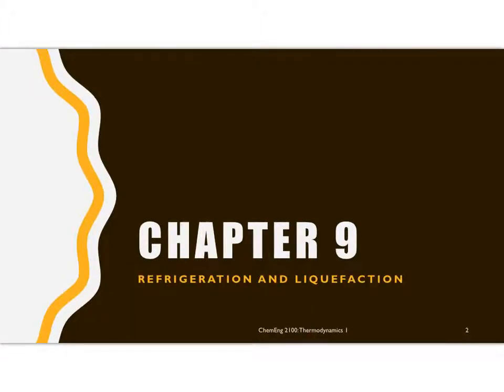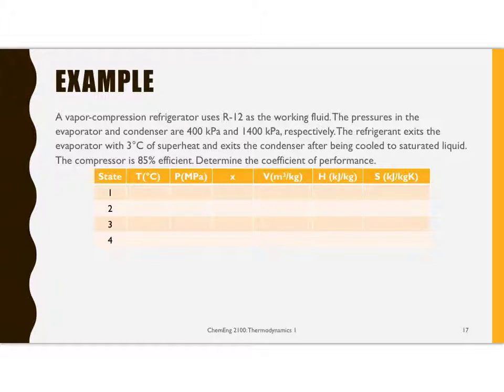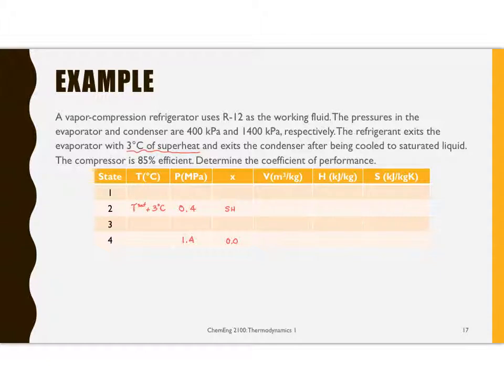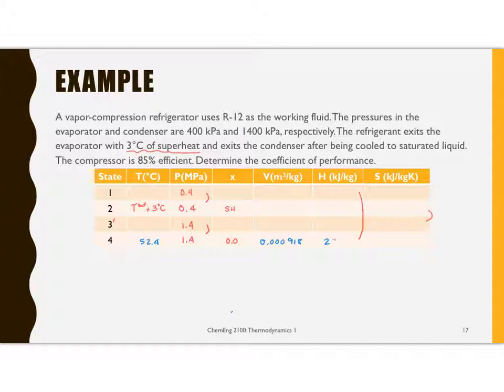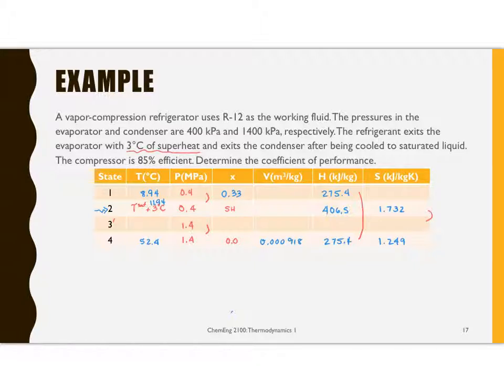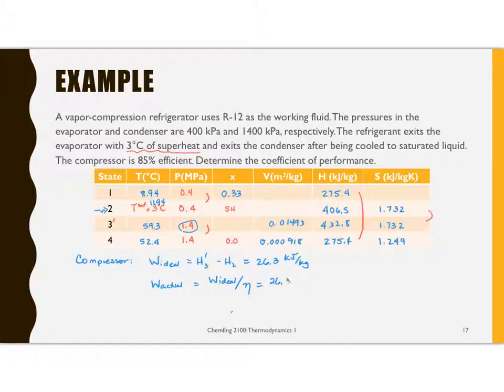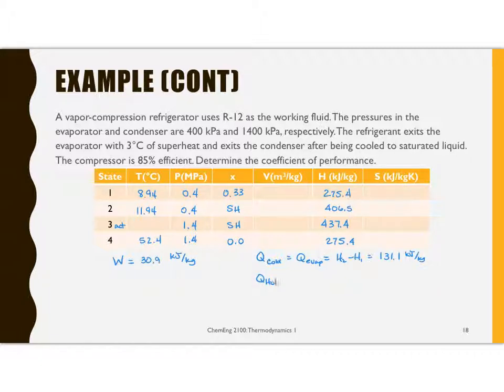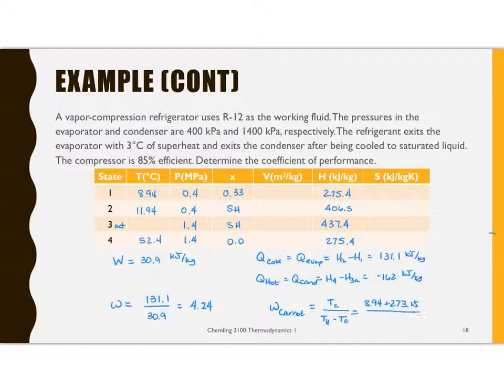Thermo 1 Intro to Refrigeration Example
This is a basic example for a refrigerator with compressor efficiency given. This project was created with Explain Everything™ Interactive Whiteboard for iPad.